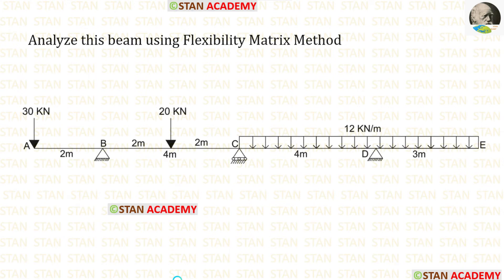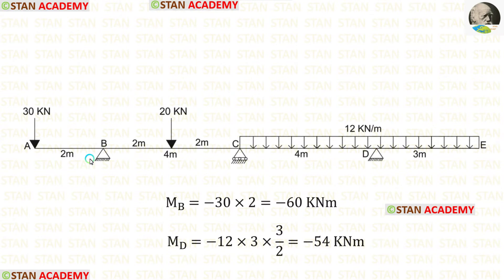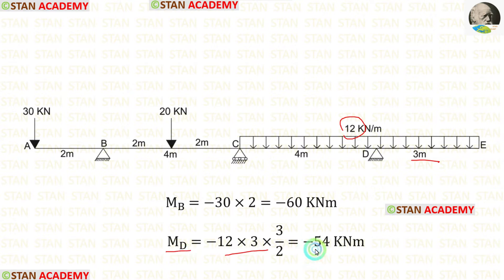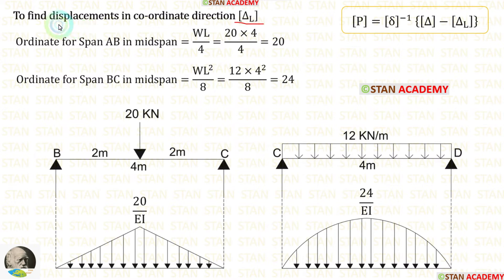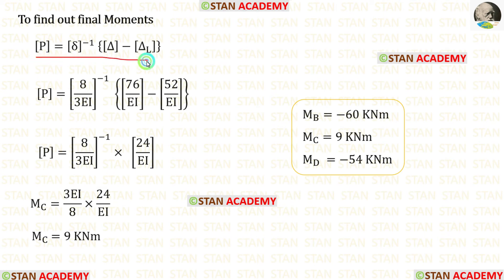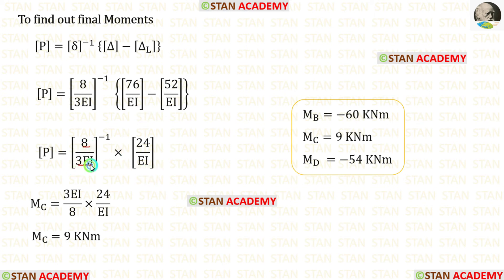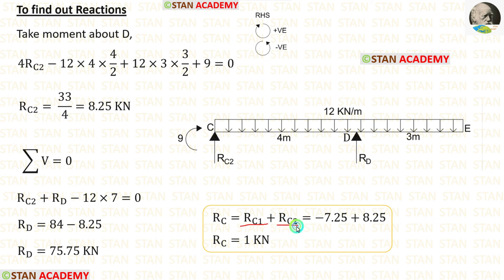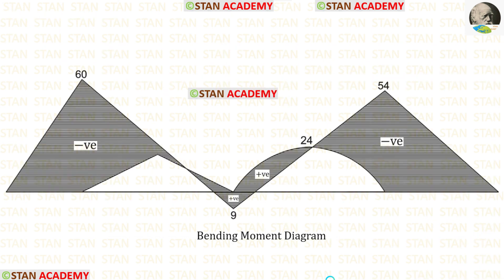Flexibility Matrix Method - Problem No 11 ( Overhanging on both the sides )